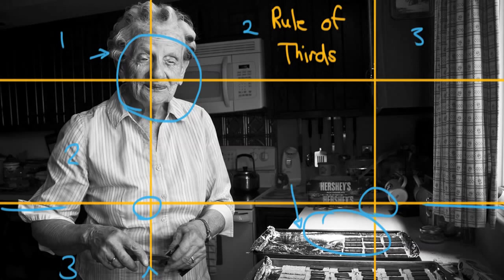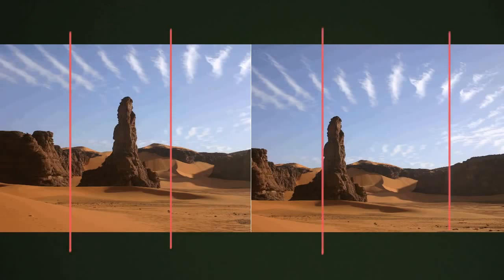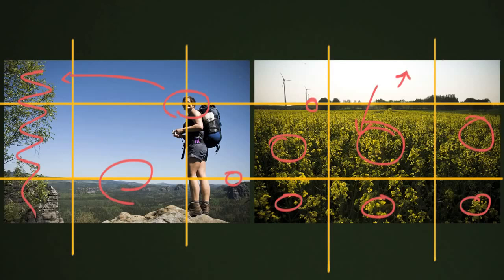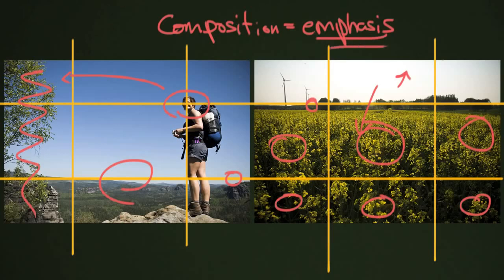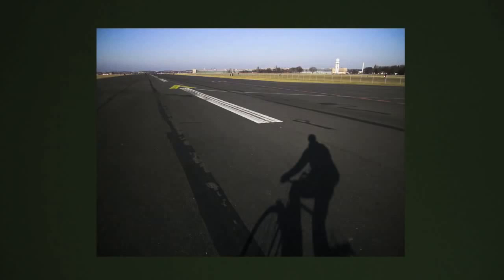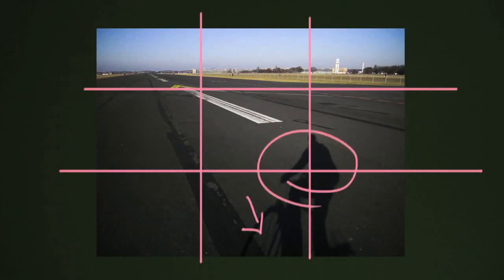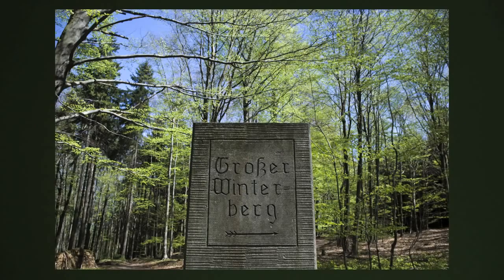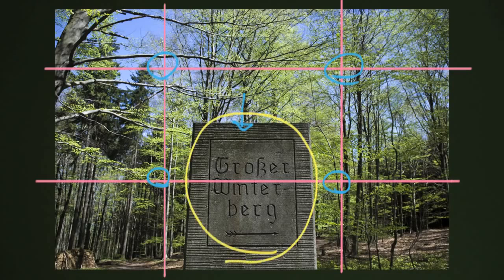Composition Rule of Thirds